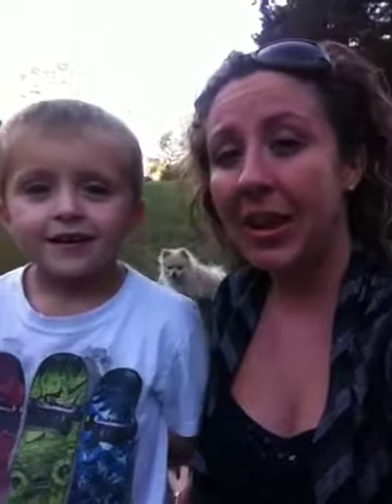Bodacious Cases Clue #3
We now know that clue #1 is Bo has a slot to carry things in. We also know that clue #2 is Bo can have 7 parts on the case that he can customize and accessorize with. Clue #3 is..how many colors can Bo be at once?